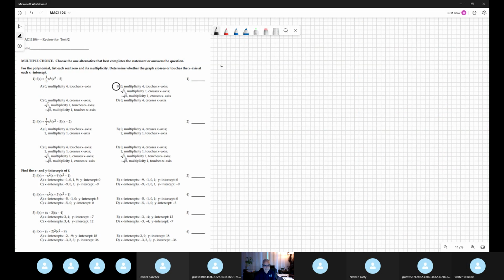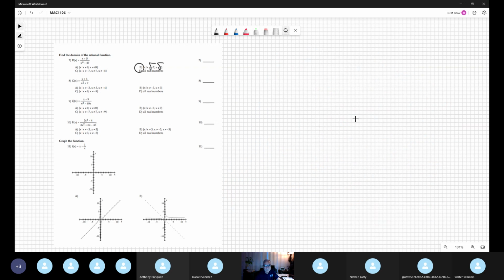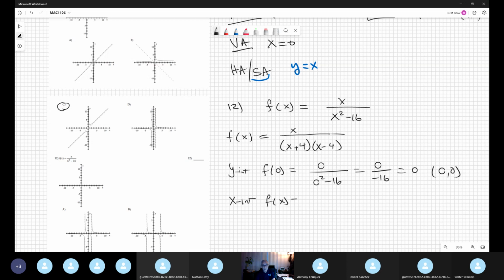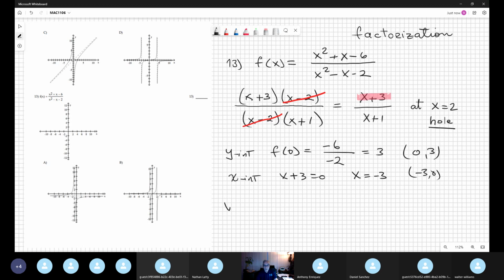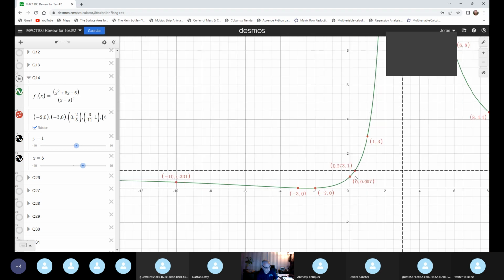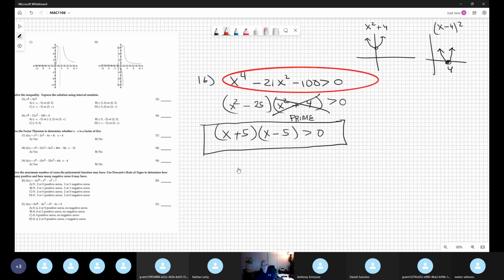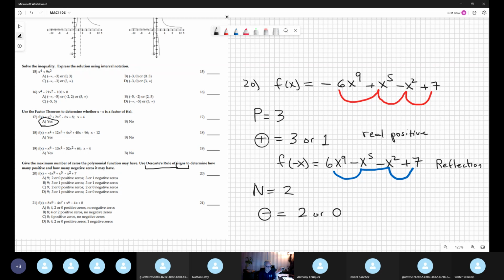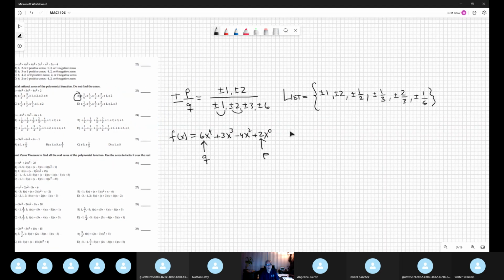MAC1106 March 8